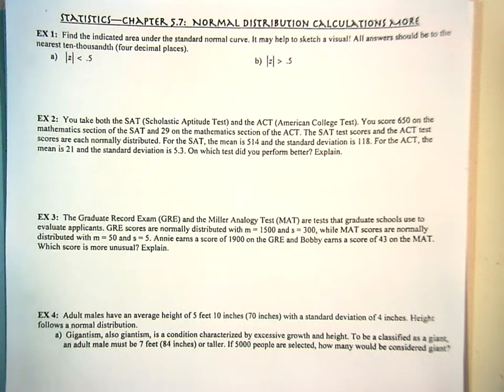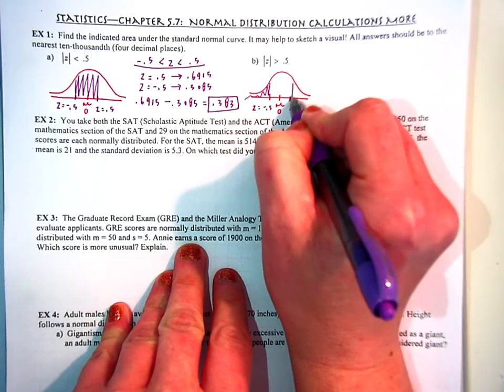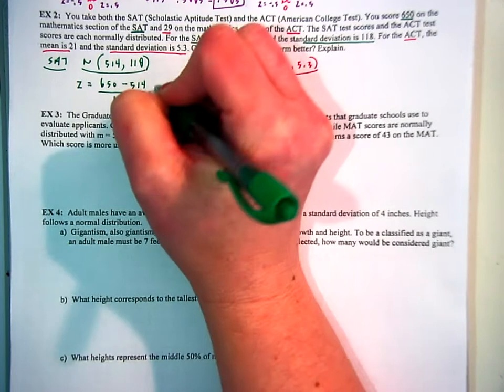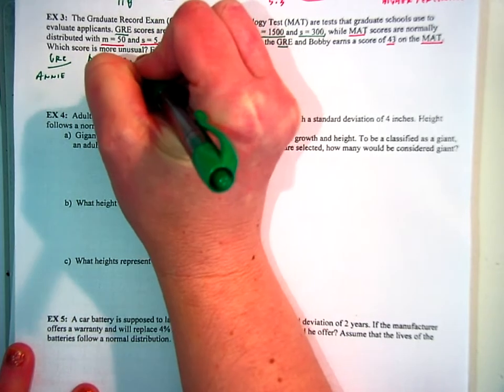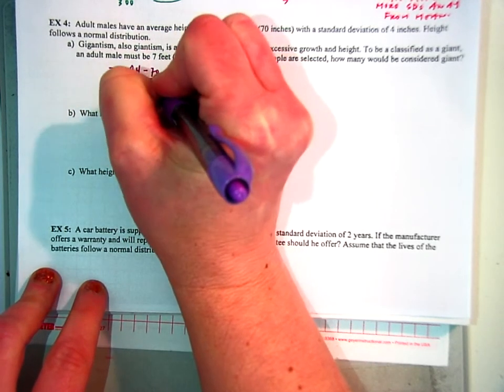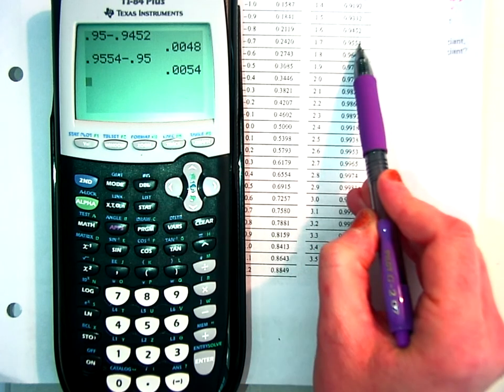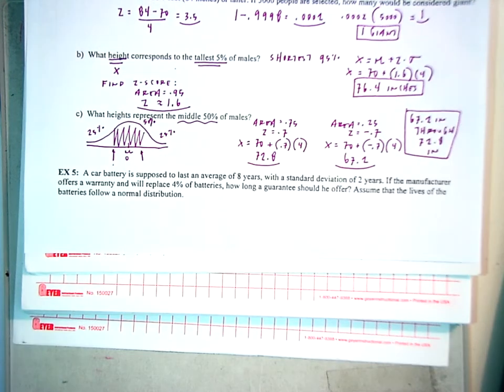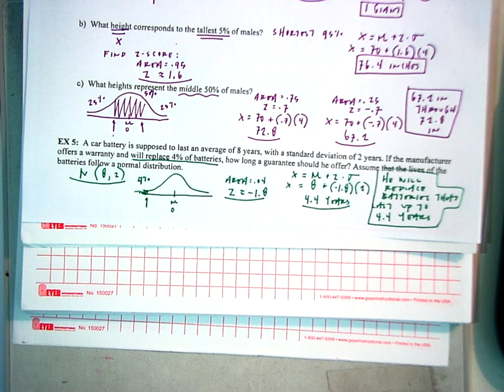Statistics SPRING Chapter 5 7 Normal Distribution Calculations MORE